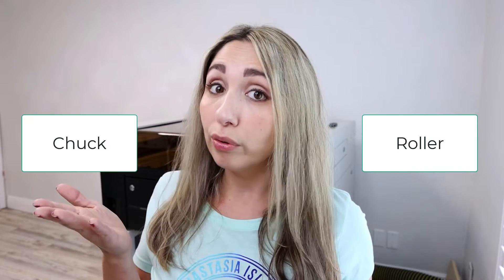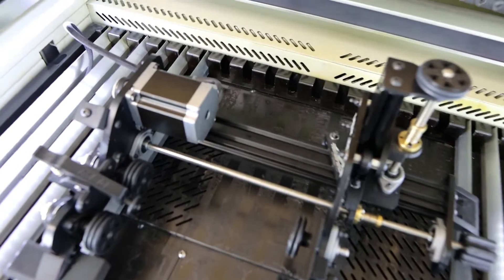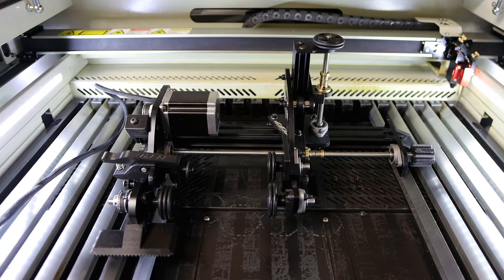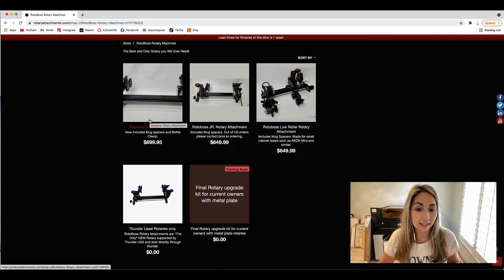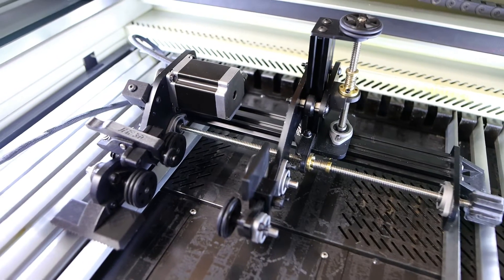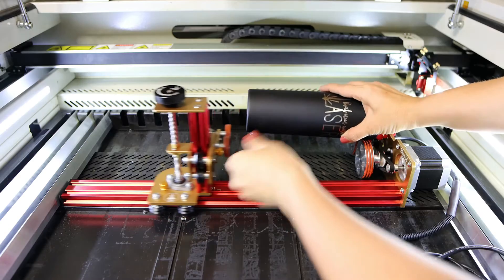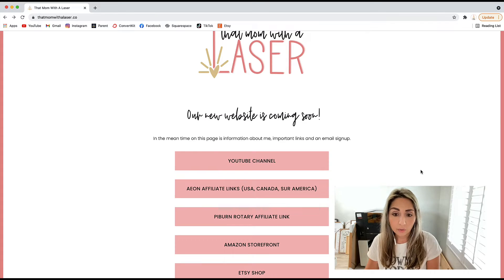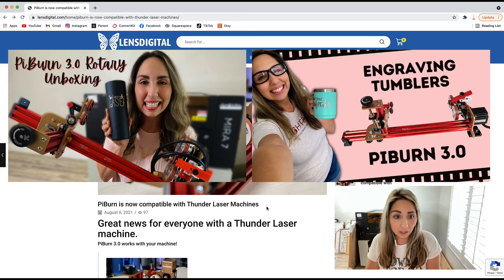Which Laser Rotary Should I Buy?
What's the difference between a roller rotary and a chuck rotary for a Co2 laser?  What's the difference between the Rotoboss and Piburn rotaries?  In this video I do my best to explain the differences!